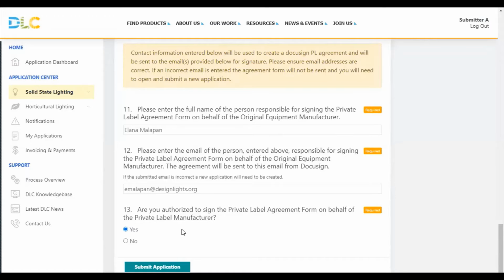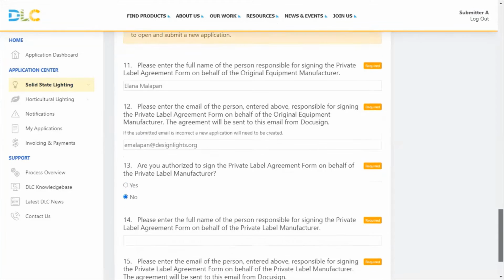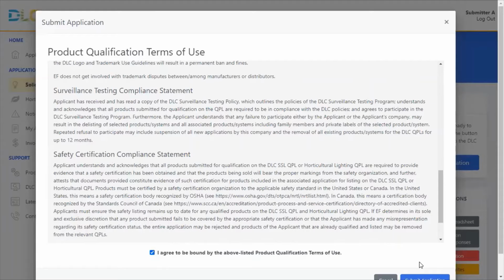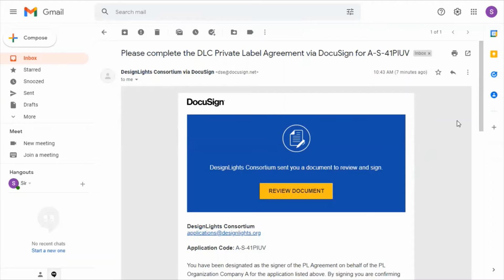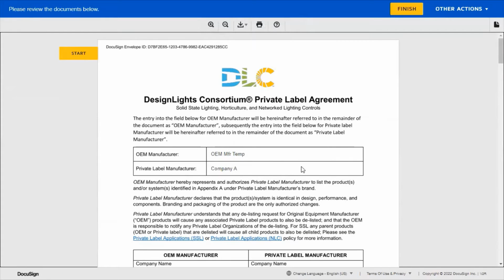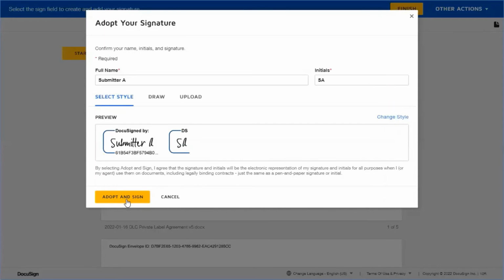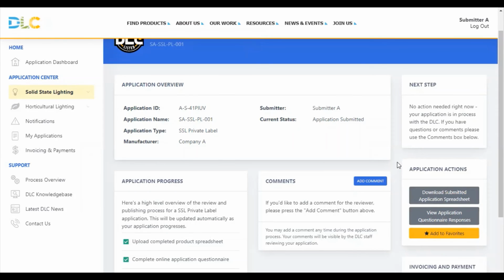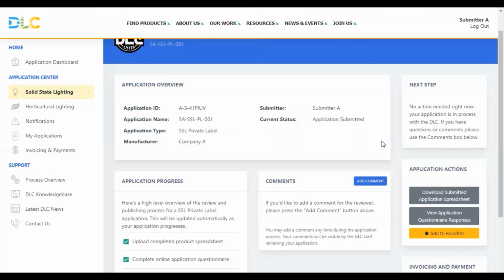Completing the Private Label Agreement